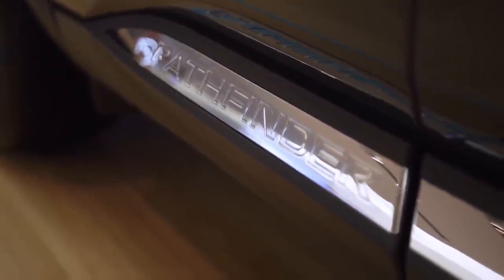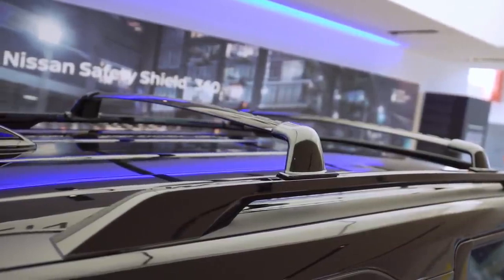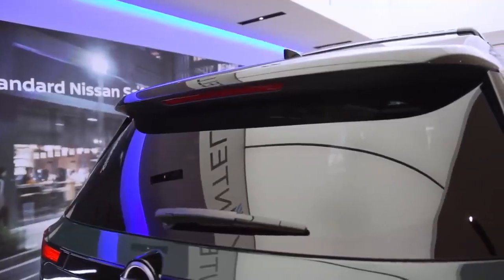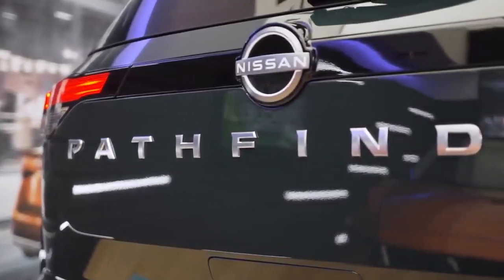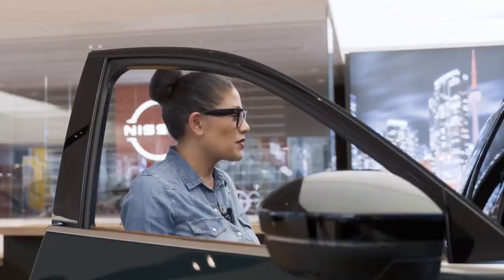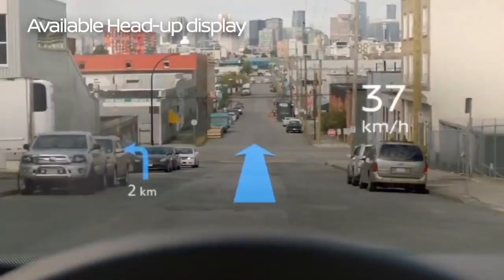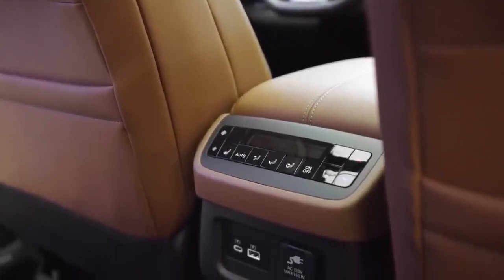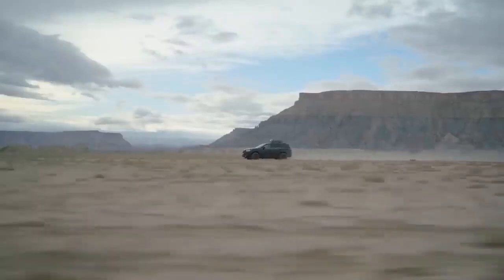2022 Nissan Pathfinder | BIG SUV for 8 Passengers | Sky Automotive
Hello Youtube,

Checkout this 2022 Nissan Pathfinder review. Interior, exterior design, changes, updates, features, technology, safety, engine details are included in the video. It comes with 7 or 8 seat configuration options.

The Nissan Pathfinder is a midsize three-row SUV that we've long praised for its spacious cabin and strong towing figures. Outside of those attributes, however, the previous-generation Pathfinder struggled to make an impact amid a competitive set of rivals that include the Honda Pilot and Kia Telluride. Aiming to boost interest, Nissan has redesigned the Pathfinder for the 2022 model year.

Compared to the 2020 Pathfinder (there's no 2021 model), the new Pathfinder has more muscular and upright styling, a new nine-speed automatic transmission, retuned steering, additional interior storage and new technology features. We're also pleased that Nissan revised the Pathfinder's suspension tuning for 2022. The previous model's ride quality, in particular, could be overly choppy.

Especially in the area of technology, the Pathfinder has grown up quite a bit. It's quieter, more comfortable and better to drive than before. It's worth checking out if you're shopping for a family-friendly three-row SUV, but know that you can get more driving pizzazz from a Honda Pilot or a Kia Telluride or more interior space from a Chevrolet Traverse or a Volkswagen Atlas. Check out our Expert Rating below to get our full analysis of the redesign Pathfinder.

The 2022 Nissan Pathfinder is available in four trim levels: S, SV, SL and Platinum. All four use a 3.5-liter V6 engine (284 horsepower, 259 lb-ft of torque) paired to a nine-speed automatic transmission. Front-wheel drive is standard, and all-wheel drive is optional. The S, SV and SL trims come with seating for eight. Second-row captain's chairs are available on the SV and SL and standard on the Platinum.

2022 Nissan Pathfinder S:
Standard features on the Pathfinder S include:

1. 18-inch wheels
2. LED headlights
3. Proximity keyless entry with push-button start
4. Three-zone automatic climate control
5. 8-inch touchscreen display
6. Apple CarPlay and Android Auto smartphone integration

Every Pathfinder also comes with:

1. Blind-spot monitor with rear cross-traffic alert (warns you if a vehicle is in your blind spot during a lane change or while in reverse)
2. Forward collision mitigation (warns you of an impending collision and applies the brakes in certain scenarios)
3. Rear automatic braking (brakes if sensors detect an imminent collision with an object behind the vehicle)
4. Lane departure warning (alerts you if the vehicle begins to drift out of its lane)

2022 Nissan Pathfinder SV:
Building on the S trim, the SV adds:

1. Remote start
2. Heated exterior mirrors
3. Heated front seats
4. Leather-wrapped steering wheel
5. Power-adjustable driver's seat
6. Adaptive cruise control (adjusts speed to maintain a constant distance between the Pathfinder and the car in front)
7. Lane keeping assist (steers the Pathfinder back into its lane if it begins to drift over the lane marker)

The optional SV Premium package includes:

1. Panoramic sunroof
2. Power liftgate
3. Tow-prep kit with 6,000-pound capacity
4. Second-row captain's chairs with removable center console

2022 Nissan Pathfinder SL:
The SL includes all SV features and adds:

1. Power liftgate
2. Leather upholstery
3. Heated steering wheel
4. Second-row manual sunshades
5. 9-inch touchscreen display
6. Integrated navigation
7. Additional USB ports
8. Surround-view camera (gives you a top-down view of the Pathfinder and its surroundings for tight parking situations)

There's an optional SL Premium Package available on this trim. It includes:

1. Panoramic sunroof
2. 20-inch wheels
3. Tow-prep kit with 6,000-pound capacity
4. Second-row captain's chairs with removable center console
5. Heated rear seats
6. 13-speaker Bose audio system
7. Wireless smartphone charging pad

2022 Nissan Pathfinder Platinum:
The Pathfinder Platinum sits atop the lineup. Besides the features included on the SL model, the Platinum includes:

1. Standard SL Premium package features
2. Upgraded leather upholstery
3. Ambient interior lighting
4. Power-folding mirrors
5. Power-adjustable steering wheel
6. Hands-free liftgate
7. Digital instrument cluster
8. Household-style power outlet
9. Additional USB ports
10. Head-up display (displays important information in your sight line on the windshield)

i will review all the newest cars around the world for your information and entertainment.

Sky